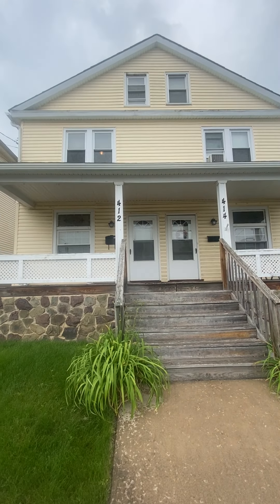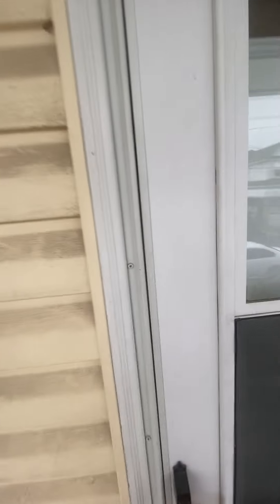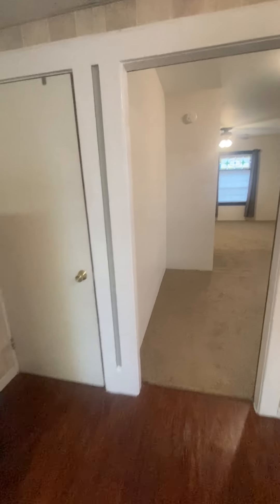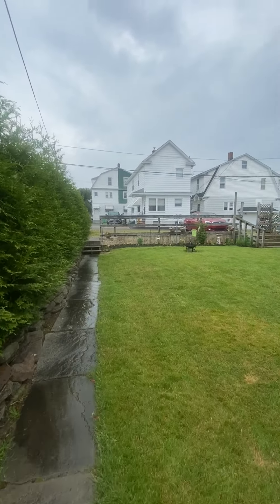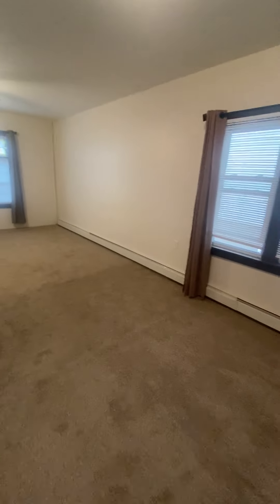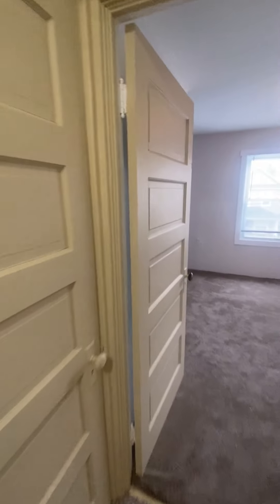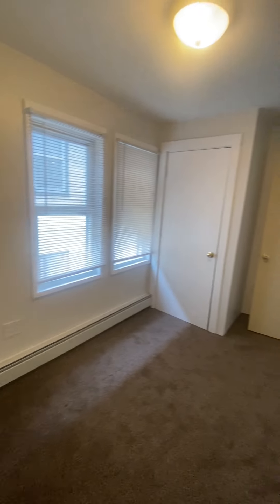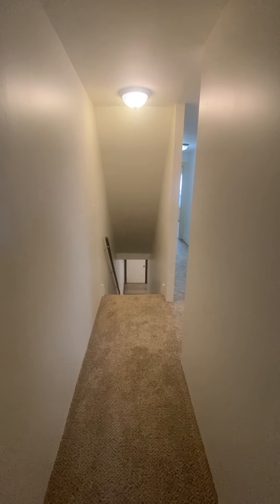412 E Grand St Nanticoke Video Walkthrough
Amazing renovated 3 bed, 1 bath apartment for rent in Nanticoke, PA.   Separate utilties, no pets.   See listing for rental requirements.